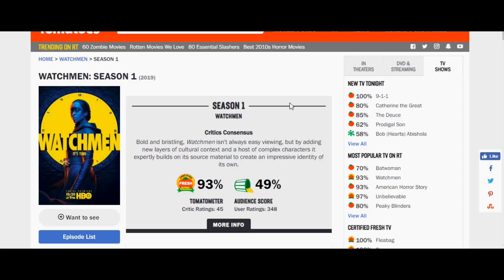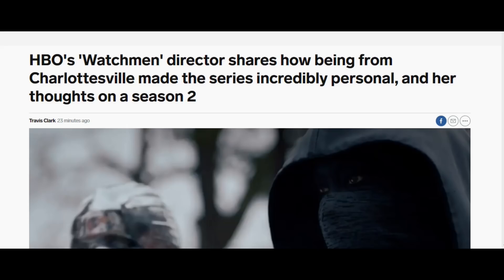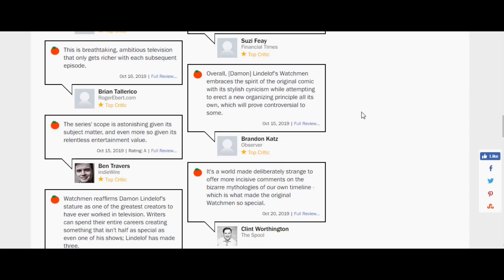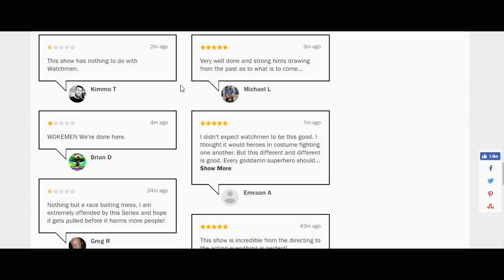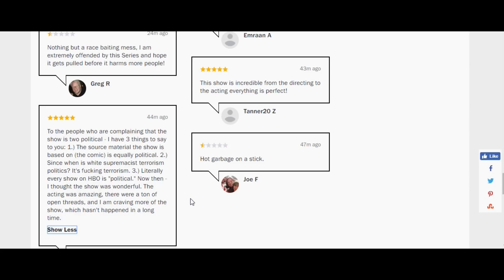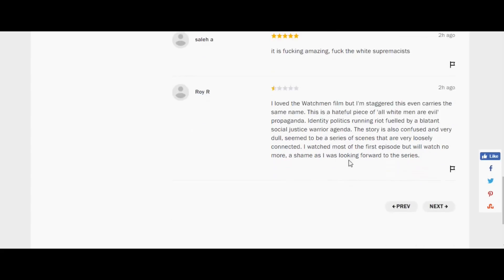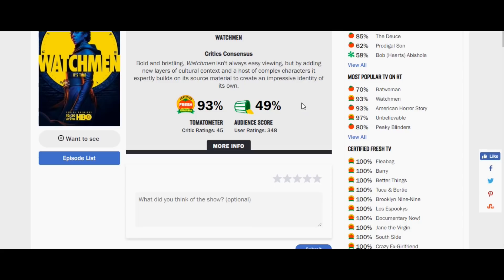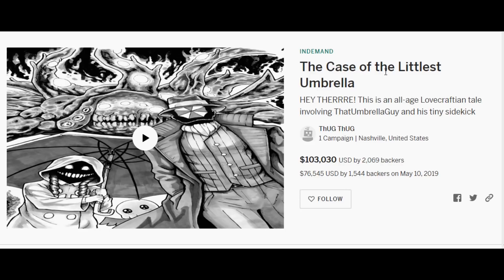Watchmen Rotten Tomatoes Scores/Reviews Show NOBODY Watches The Watchmen?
Bitcoin address: 1NxxqwYKh16zQoFku64vofrJ1uGXXLWwVX